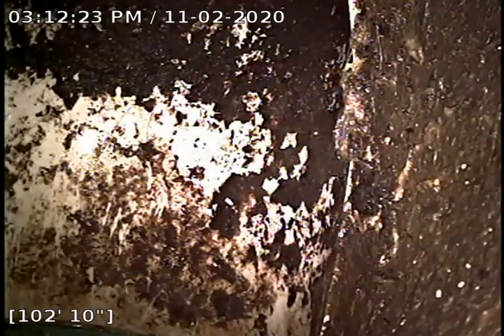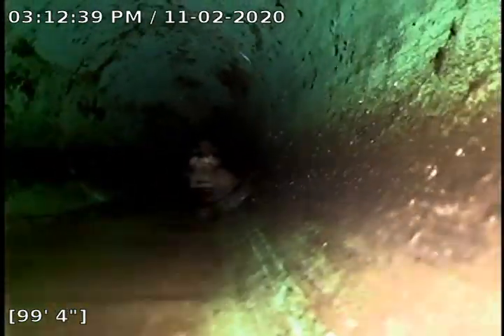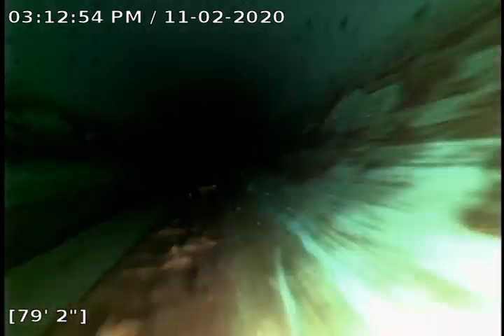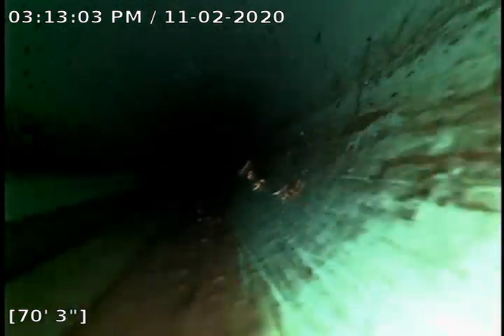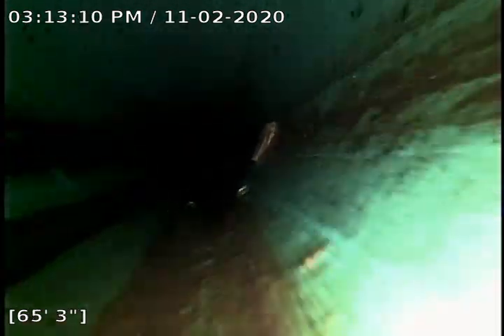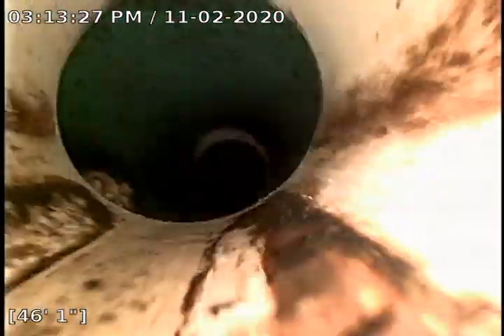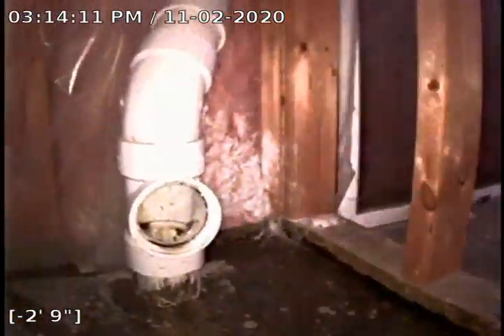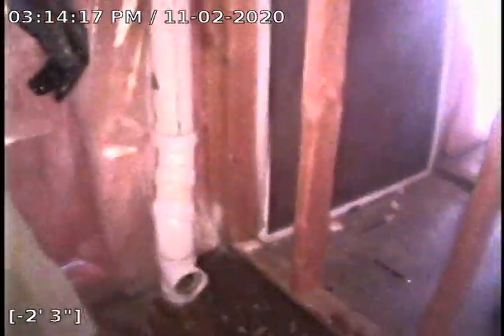2500 Falling Star